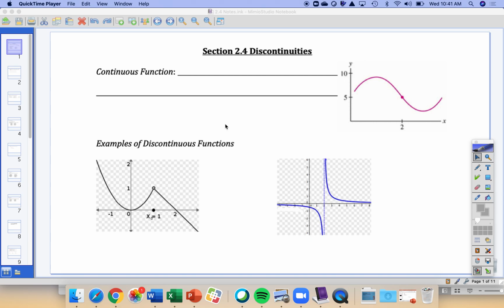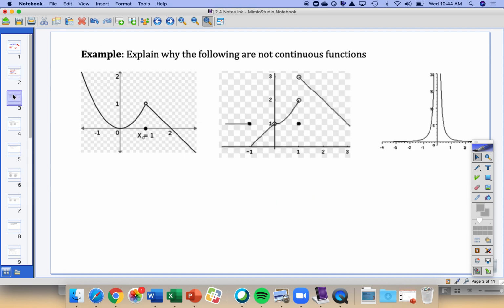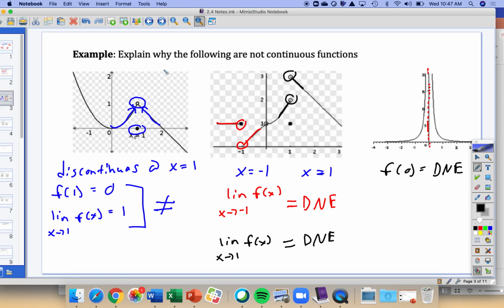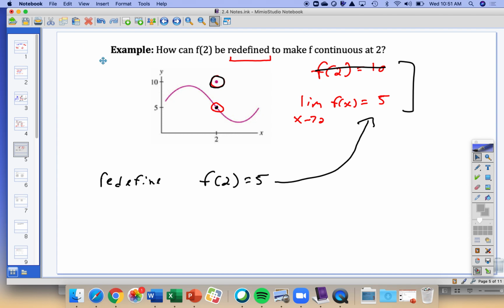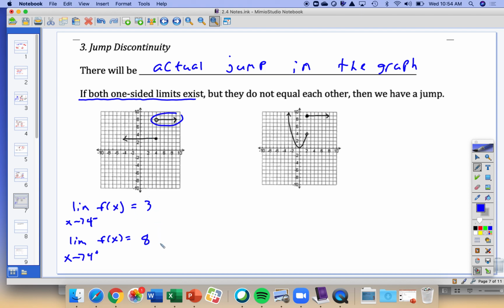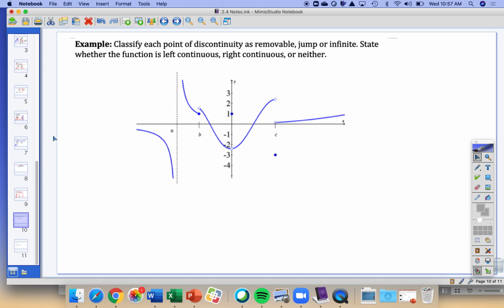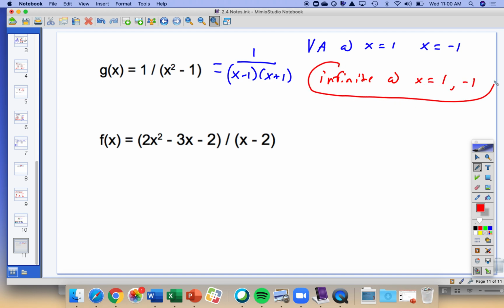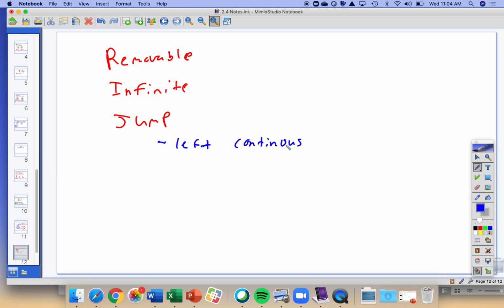2 4 Video Lesson